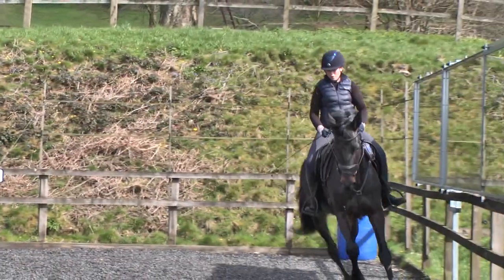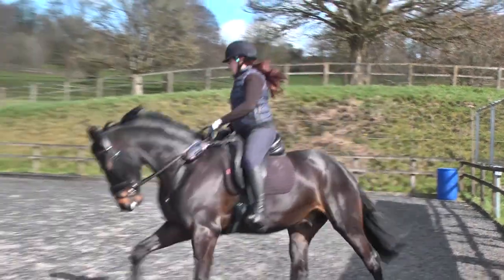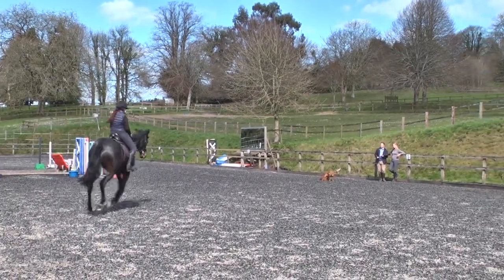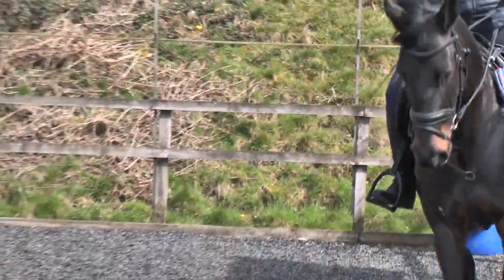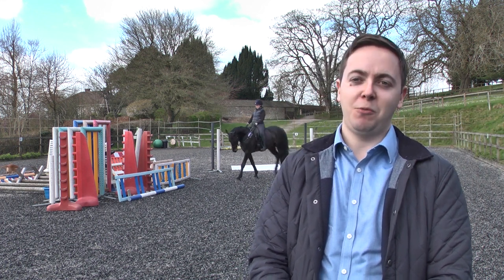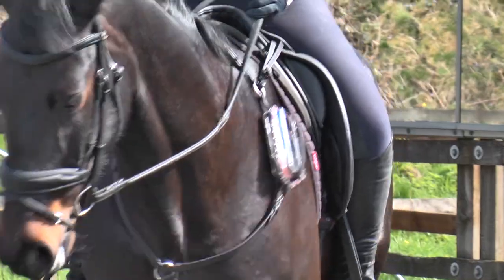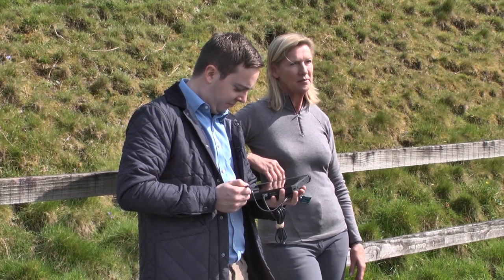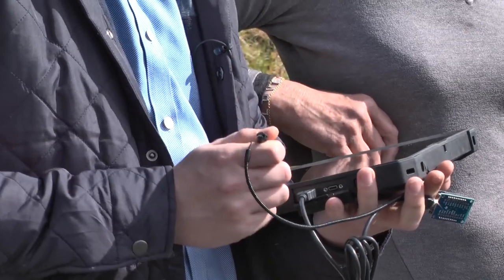University of Bath horse racing research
Researchers at the University of Bath are making horse racing safer through two innovative new projects.

Boost to horse welfare and performance thanks to new monitoring device

Bath rugby researchers turn to horse racing to tackle spinal injuries

Selected video footage with thanks to:
- Great British Racing / Equine Productions
- Equine Productions
- Jockey Club Estates / Equine Productions
- Racecourse Media Group/ Equine Productions
- Racecourse Media Group / The Jockey Club / Equine Productions